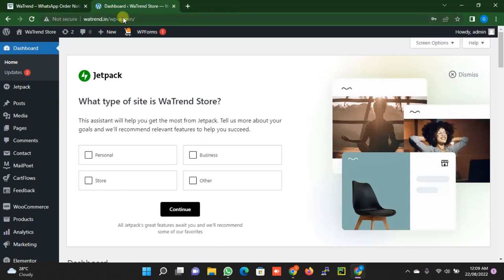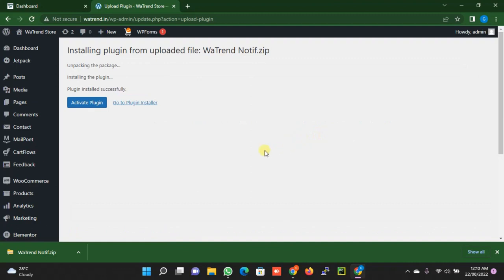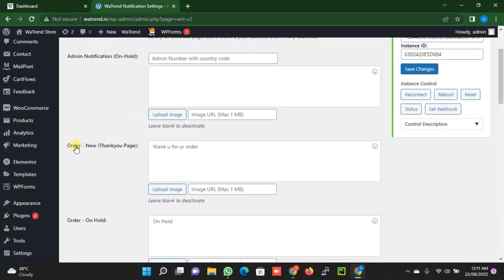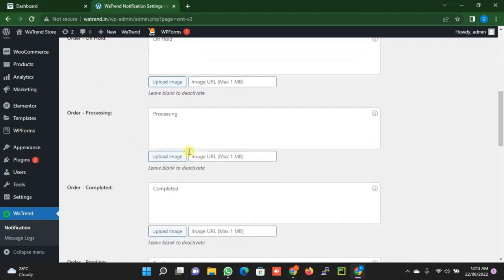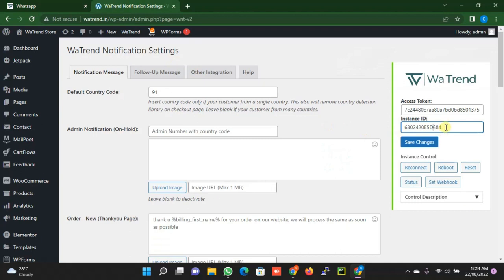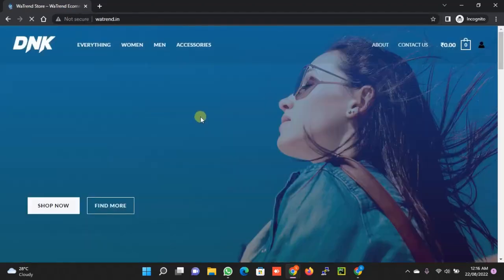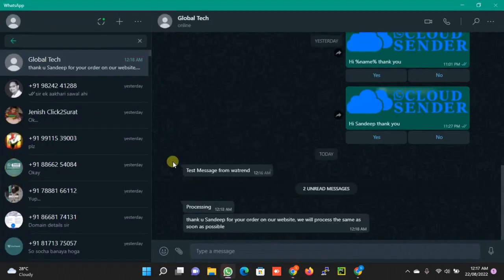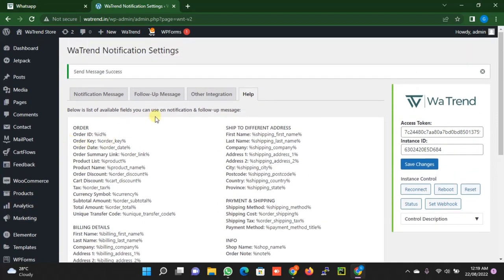WaTrend WhatsApp API Gateway For WooCommerce Order Notification Review and Appsumo Lifetime Deal